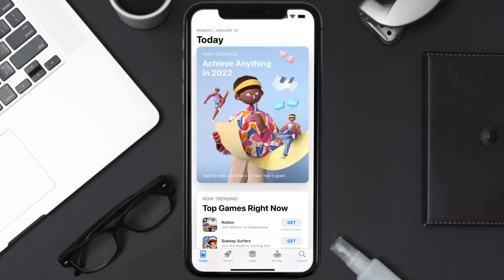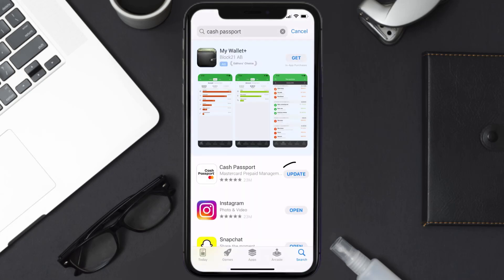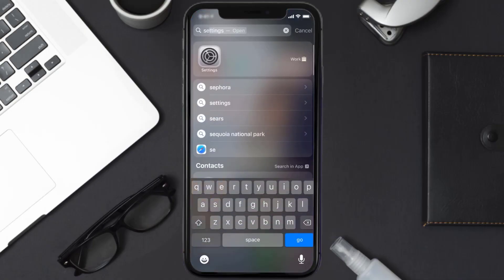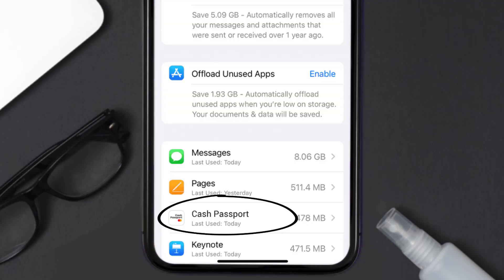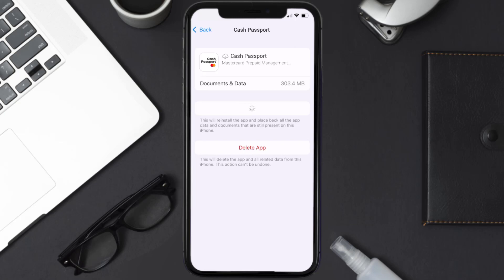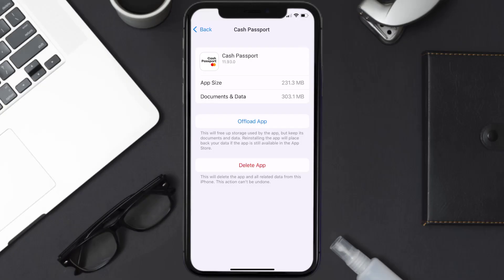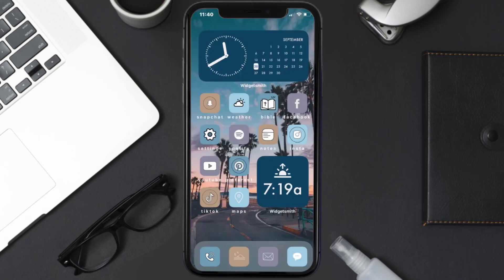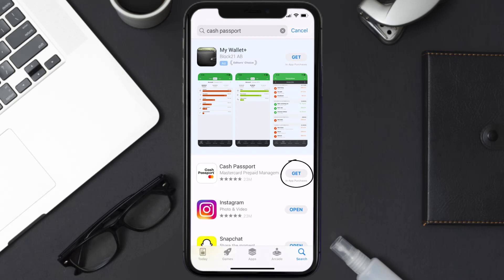Cash Passport App Not Working: How to Fix Cash Passport App Not Working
In this video, I'll show you How to Fix Cash Passport App Not Working. This is the easiest and fastest way to Fix Cash Passport App Not Working. Make sure you watch until the end of this video to find out How to Fix Cash Passport App Not Working on ios. These methods work on iOS 11 as well as iOS 12, iOS 13, iOS 14, iOS 15 and iOS 16. Hope you enjoy!

Video Parts:
00:00 Intro: How to Fix Cash Passport App Not Working
00:07 1.Solution: Update Cash Passport App
00:27 2.Solution: Clear Cash Passport App cache files
00:57 3.Solution: Delete and Reinstall Cash Passport App
01:19 Outro: Ending